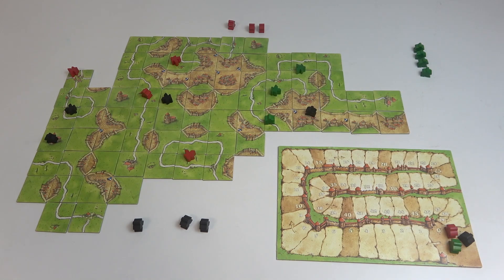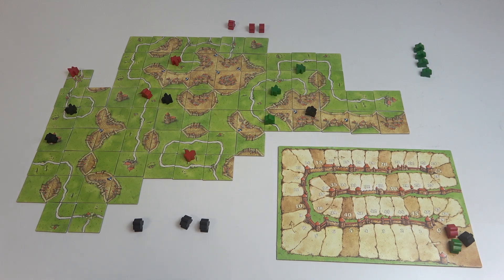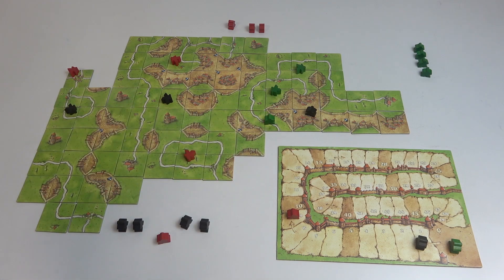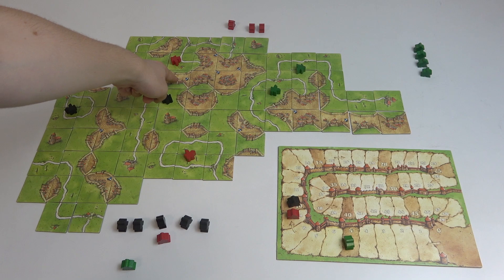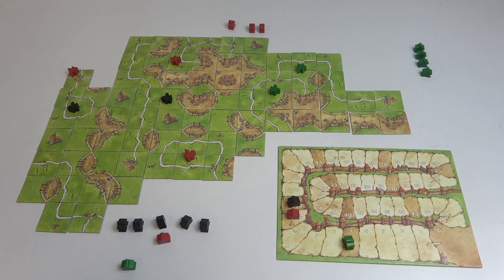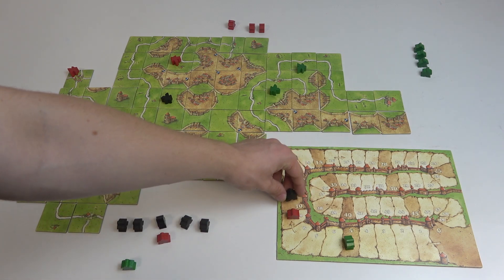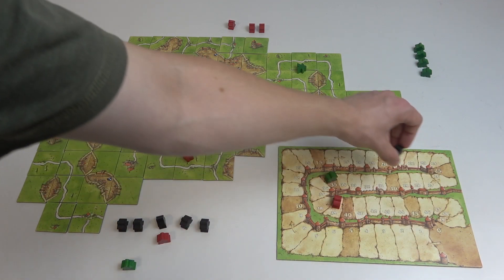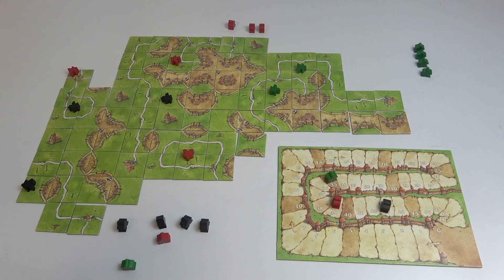Carcassonne - How to do a final scoring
Struggling with the final scoring in Carcassonne? This guide will simplify the scoring process, ensuring you understand how to tally points at the end of the game. Make sure you’re maximizing your score with this clear explanation.

how to do final scoring in Carcassonne? how to calculate points in Carcassonne? how to win Carcassonne with final scoring? how to score farms at the end of Carcassonne? how to tally points in Carcassonne? how to determine the winner in Carcassonne? how to finalize scores in Carcassonne?